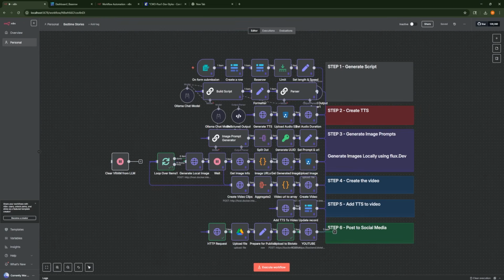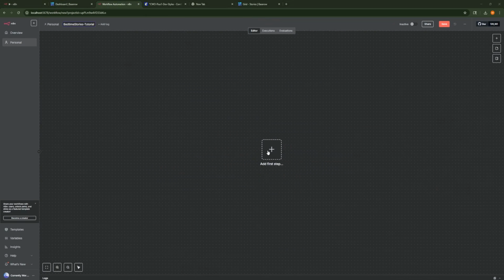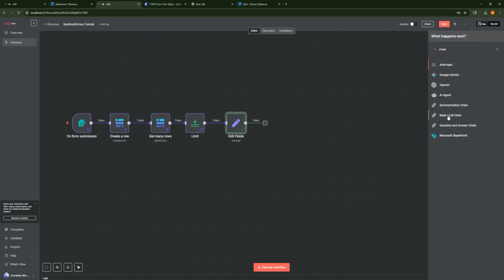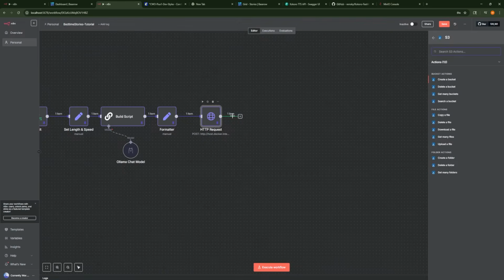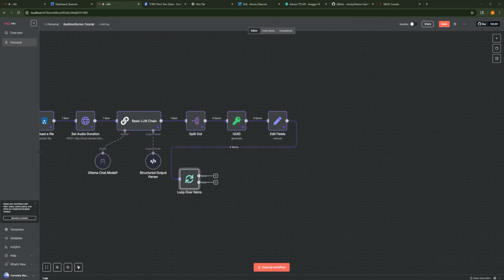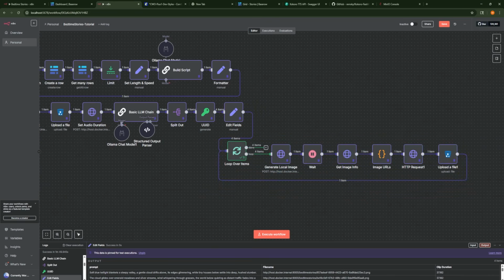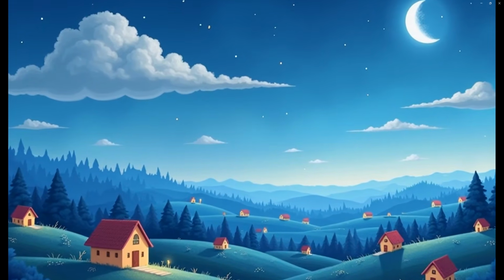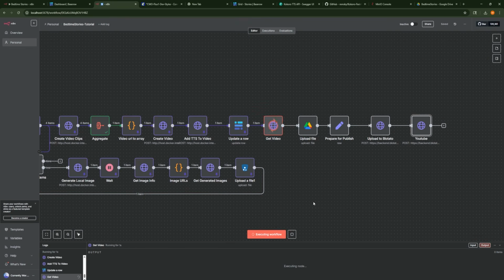How to Create Bedtime Stories with n8n | ComfyUI | Blotato | 100% Free AI Automation Tutorial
Ever wished you could generate bedtime stories automatically—without paying a dime? 🌌📖

In this tutorial, I’ll show you how to use n8n (a free no-code automation tool) to create custom bedtime stories that you can save, share, or even turn into videos. Perfect for creators, parents, or anyone who wants to bring stories to life effortlessly.

✅ Step-by-Step n8n Workflow Setup
✅ Automatically generate & format bedtime stories
✅ Save time, spark creativity, and scale your storytelling

Whether you want AI bedtime stories for YouTube, podcasts, or personal use, this guide walks you through everything you need to get started.

00:00 - Intro
01:33 - Install Baserow
03:20 - Set up Baserow Database
08:10 - Step 1 - Generate Script
20:55 - Step 2 - Create Kokoro TTS
27:05 - Step 3 - Generate Image Prompts
32:03 - Step 3 - Image Loop
40:55 - Step 4 - Create Video Clips
44:55 - Step 5 - Add TTS to Video
47:26 - Final Product
50:05 - Step 6 - Post to Social Media